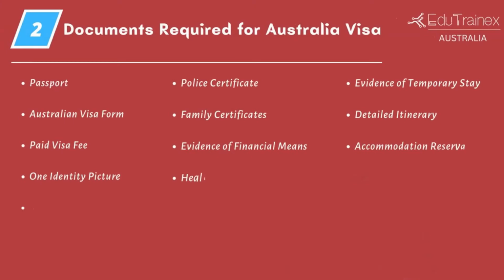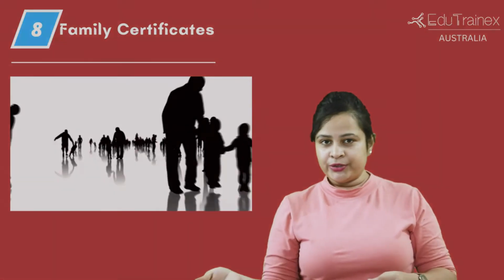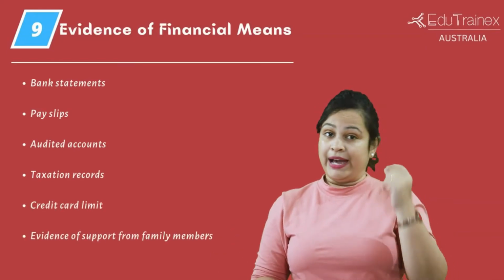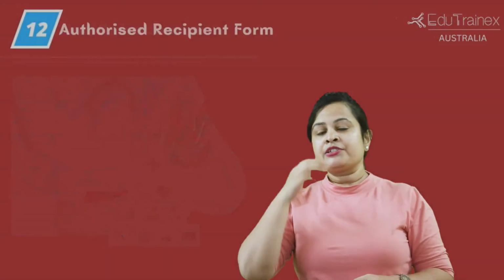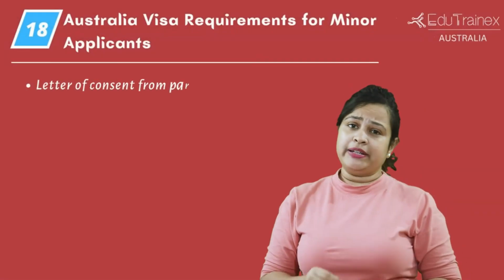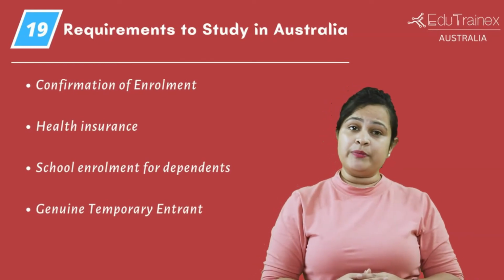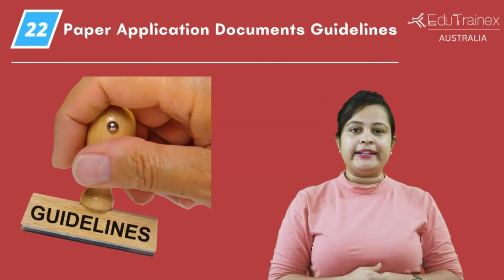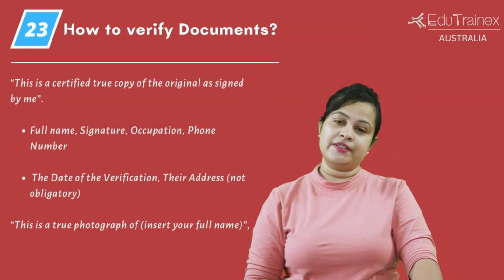Documents Required for an Australian Visa Application| Edutrainex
Applying for a visa calls for assembling a number of documents. It can be daunting to keep a track of all of them. So, before you apply for the visa, you should make a list of all the documents that is needed for it. But the question is, what are the documents that you need to keep track of?? Don't worry to help you with this problem, we have come up a new video. Watch the video till the end to know about the people who can verify your documents, since it a. very important part of the whole process. If you are a kind of bibliophile, then you can read it on our blog. The link is
It is not just about the documents that you need to take care of, but also the rules and regulations that you need to keep in mind. For instance, the picture that is needed should not be older than six months and its size should be 35mm to 40mm wide and 45mm to 50 mm high. The entire face should be clearly seen, centered, looking straight to the camera. Hair should be off the face, eyes open, mouth closed, neutral expression and what not! Watch the video for the whole list for the complete guideline regarding picture.

The explicit rules for it doesn't end here, the guidelines have also been given for the documents you need to submit like, both sides should be scanned carefully, if original document is in colour then scanned documents should also be in colour. The files that you will attach could be only in the given extensions, like doc, dcm, docx, png, ppt, etc. The image size should be upto 500kb. Compressed and encrypted files will not be accepted.

If you want to know about the types of visa that you can apply for to go to Australia, then you can watch our video on the topic
There are many other videos related to the visas, you can watch it on our channnel.

Questions:
What are the documents required for Australia Visa?
What are the guidelines for the visa application photo?
What are the requirements to work in Australia?
What are the requirements to study in Australia?
What are the guidelines for the documents asked for the visa?
How can I get my documents verified for Australia Visa?
Who can verify my documents for Australia Visa?